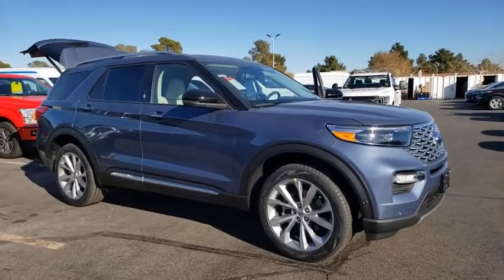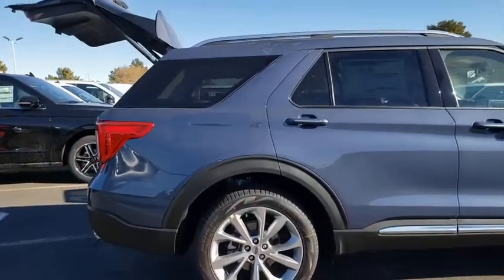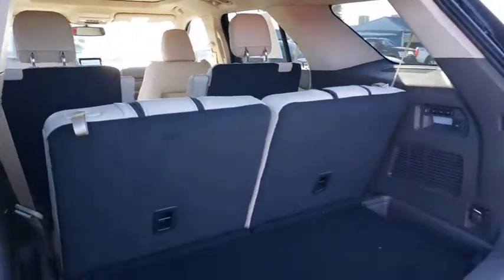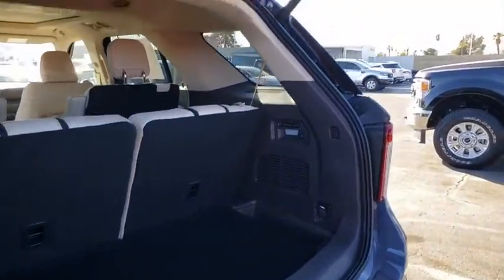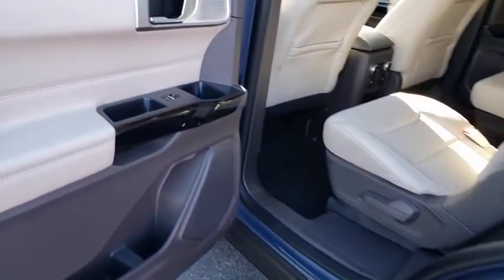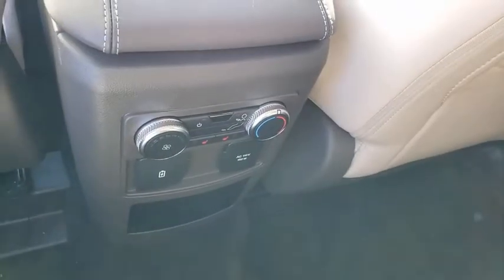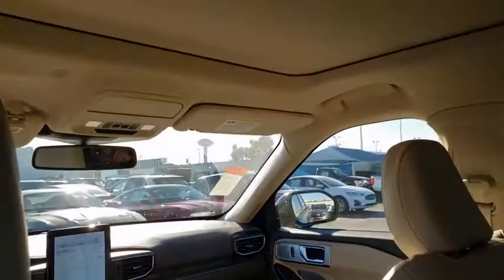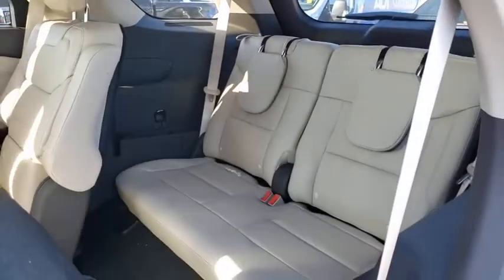New 2021 Ford Explorer Platinum Las Vegas, Bullhead City, St. George, Havasu, Pahrump, NV 00191683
Blue New 2021 Ford Explorer Platinum available in Las Vegas, Nevada at Friendly Ford. Servicing the Bullhead City, St. George, Havasu, Pahrump, NV area.

Friendly Ford
660 N Decatur Blvd

Blue 2021 Ford Explorer Platinum 4WD 10-Speed Automatic V6 4WD.brbrRecent Arrival!